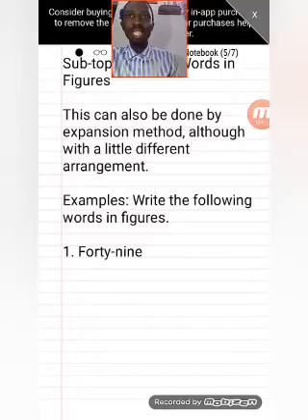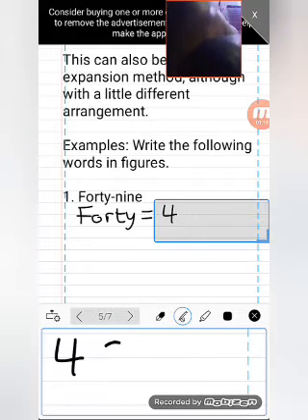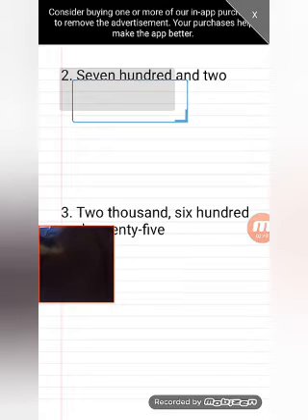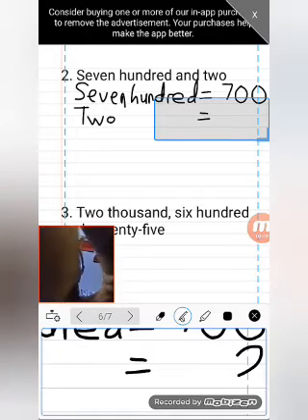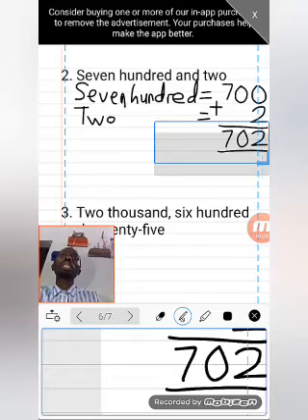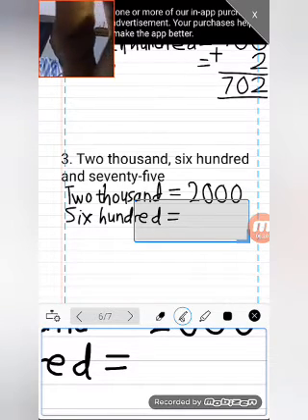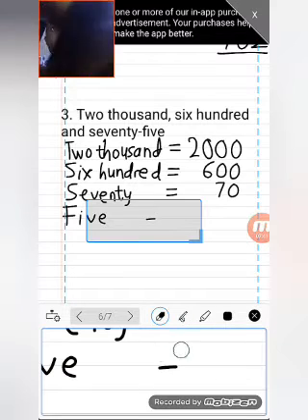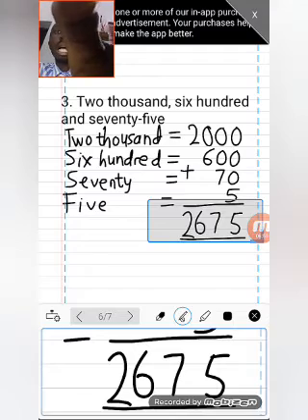Writing words in figures